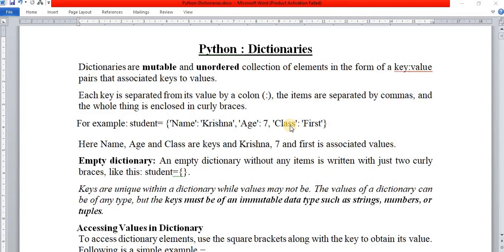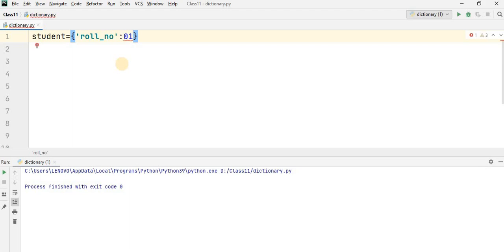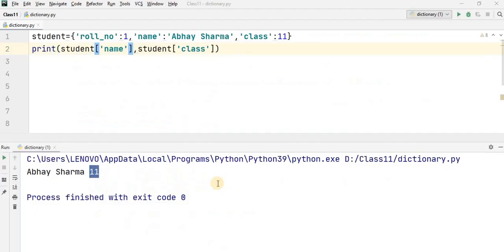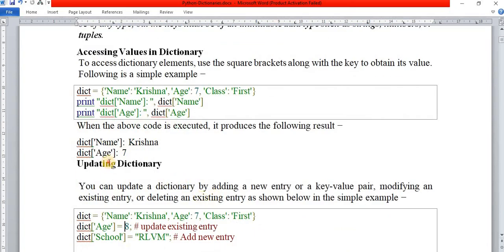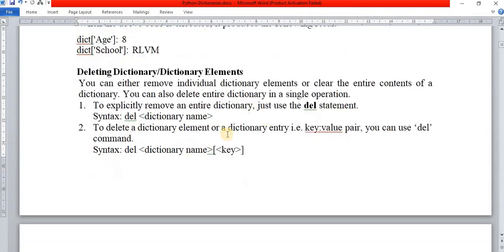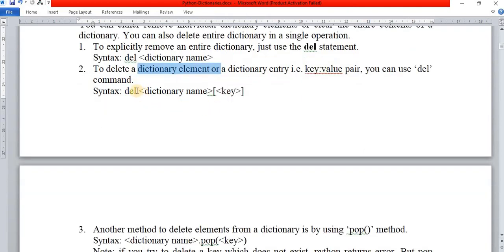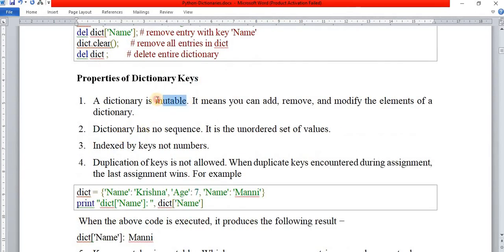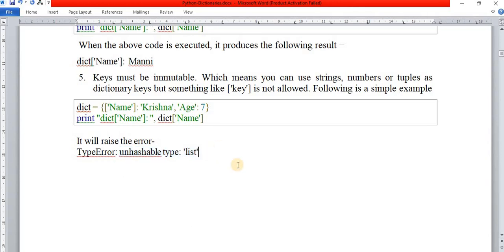44. Python: Dictionary Introduction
In this video you will learn about Python Dictionaries.